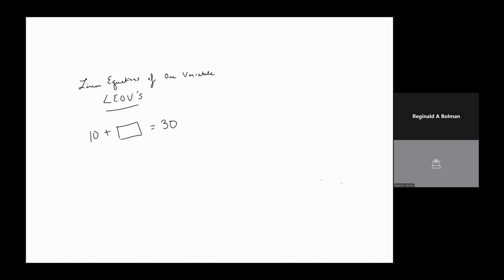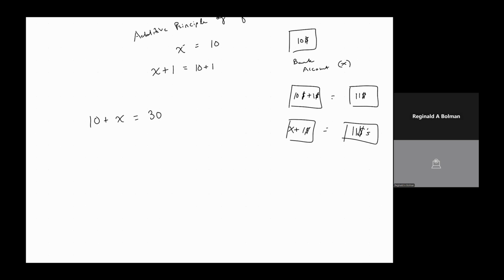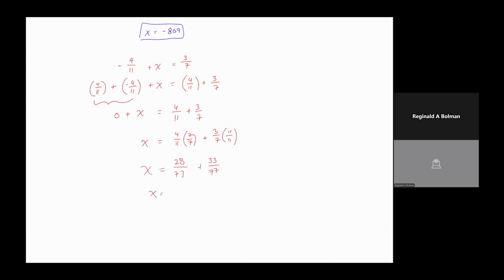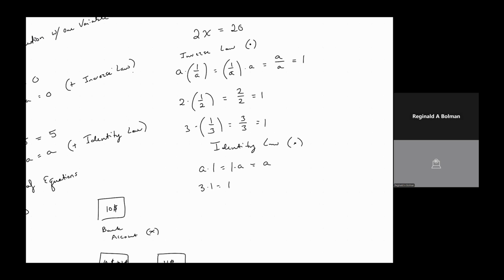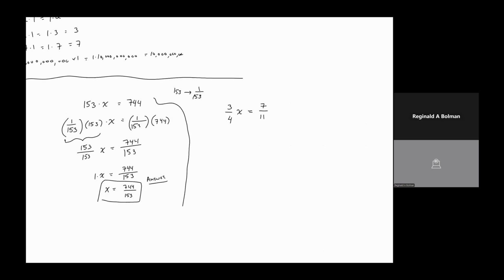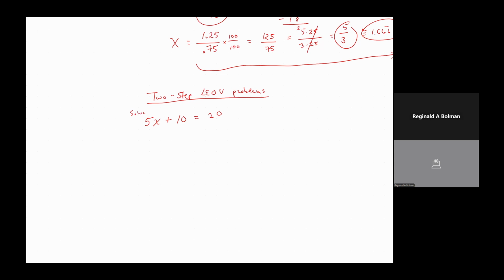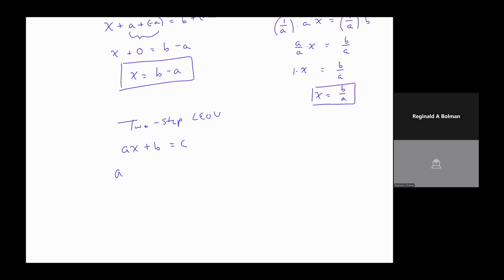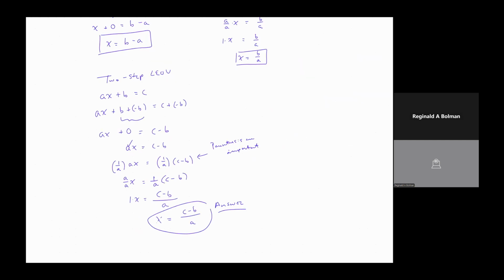Math 900 Introduction to LEOVs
In this video, we discuss the general principle of solving equations using the programmed math approach. Programmed math approaches solving equations using a sequence of multiplicative and additive inverses when combined with either the additive or multiplicative properties of equations.